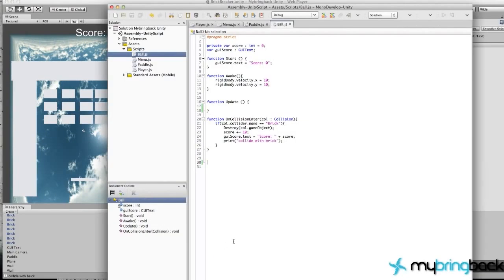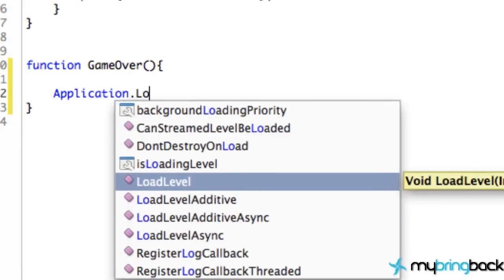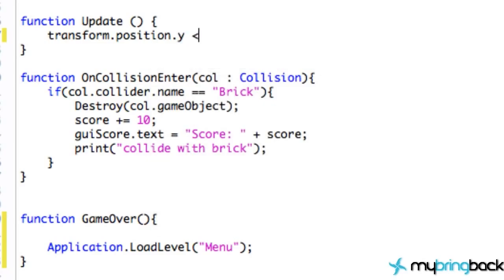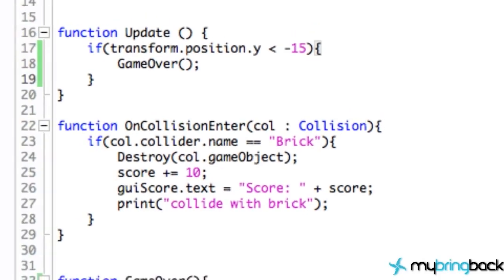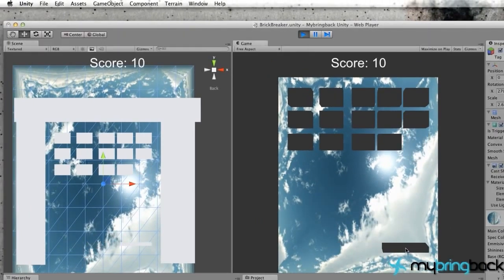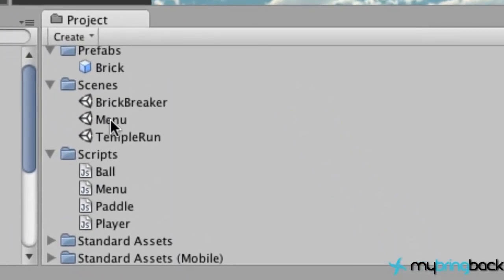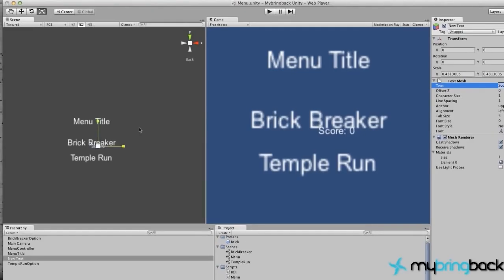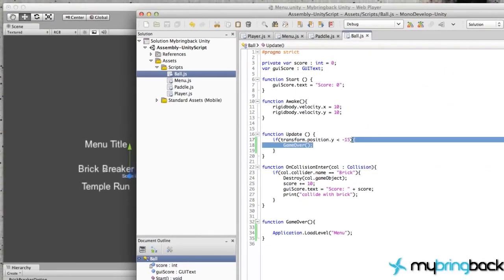Unity 3D Tutorial 1 14 Game Over Example